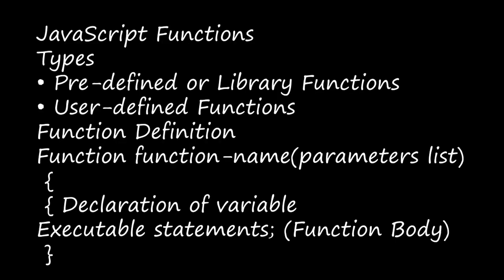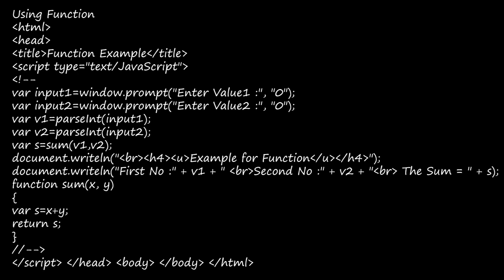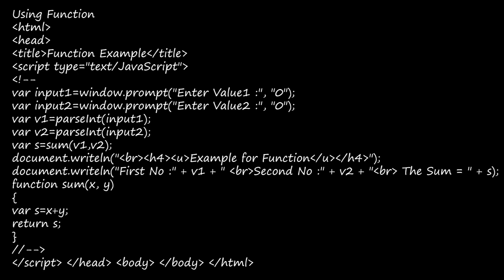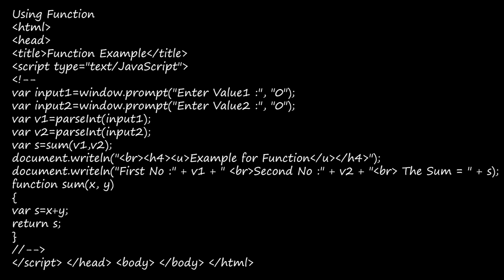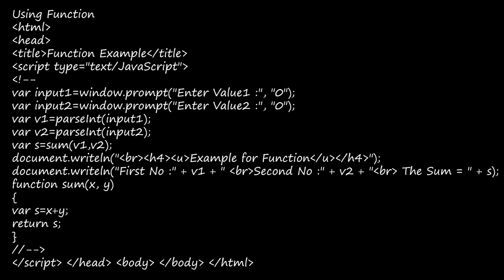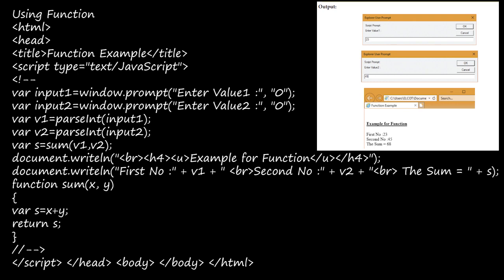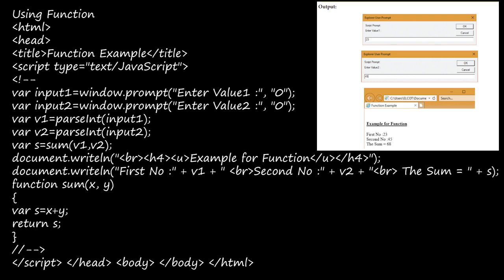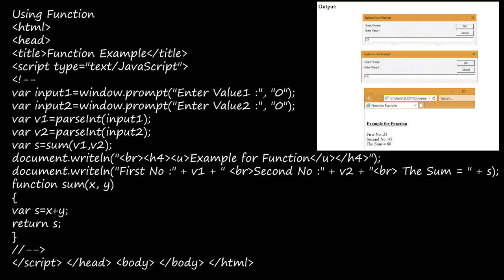Grade XI - Computer Applications || JavaScript Functions Code || Bethlahem Matriculation School